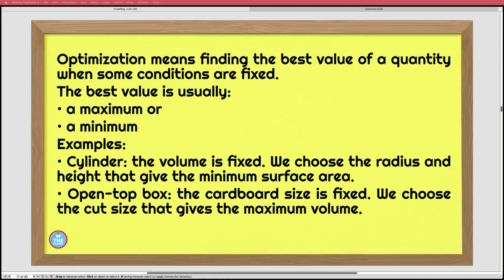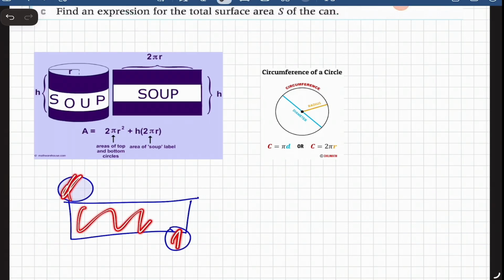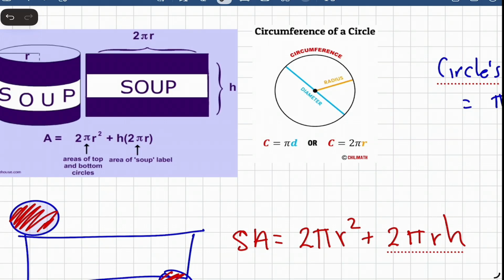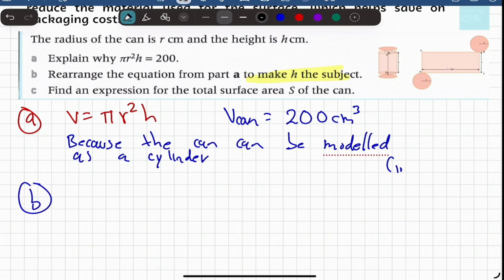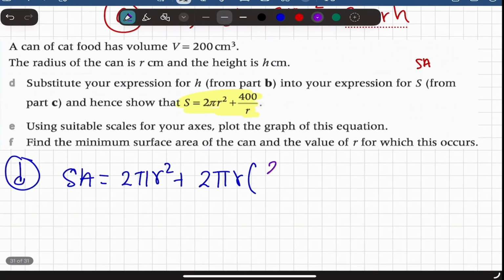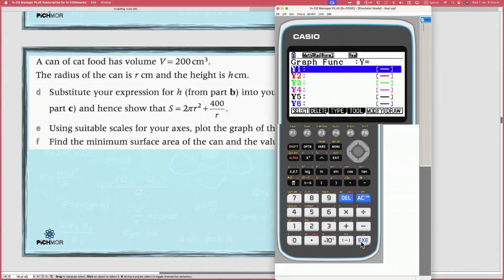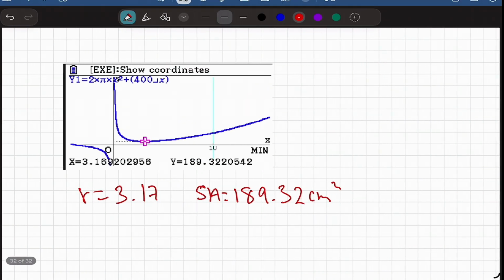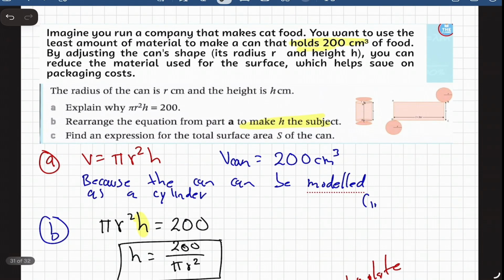Optimization: Cylinder surface area (MATH IB)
In this video, I explain how to optimize the surface area of a cylinder in order to use the least amount of
material. Using a calculator, I show how to model the situation, apply the constraints, and find the
dimensions that give the minimum surface area.